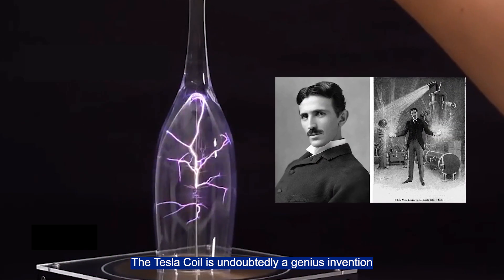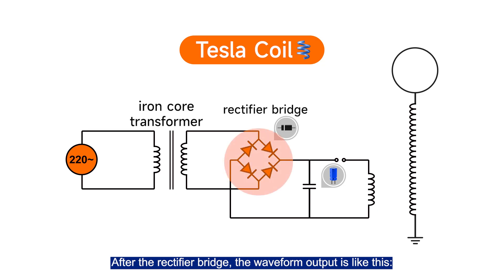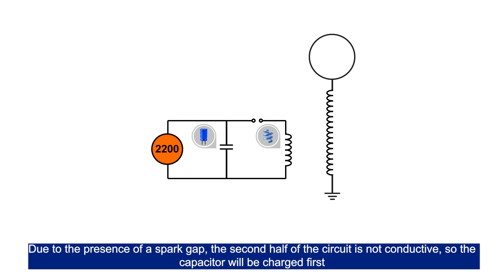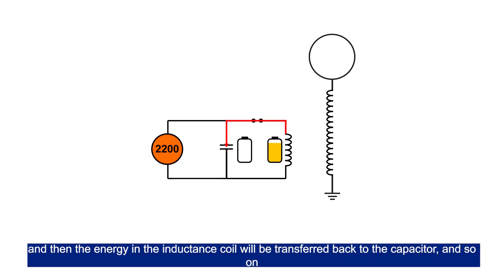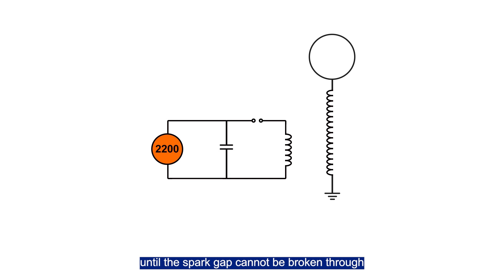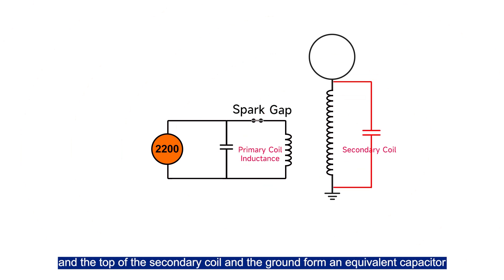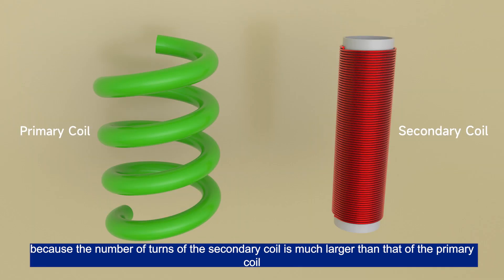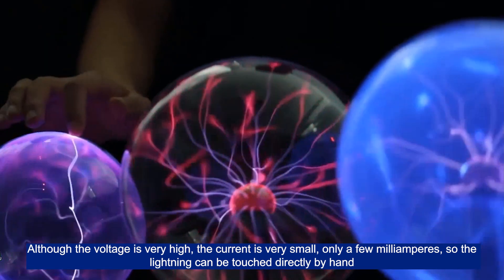How is Artificial Lightning made? the secret of Tesla Coil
The Tesla Coil is undoubtedly a genius invention.
Both artificial lightning and radio waves rely on the powerful Tesla Coil.
So, this video will show you the secret of the Tesla Coil.